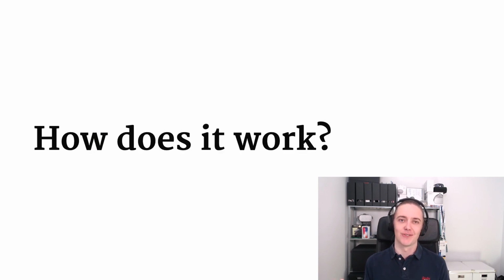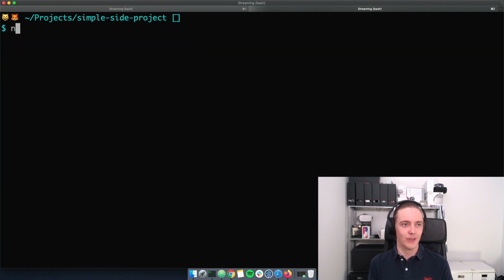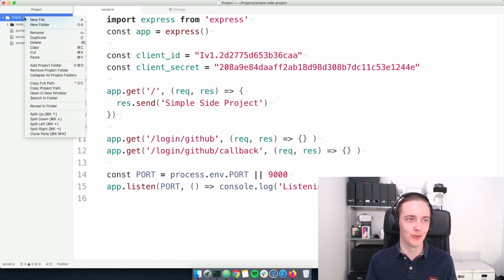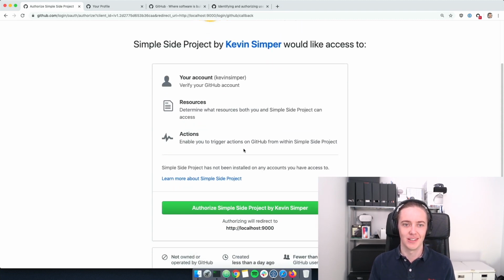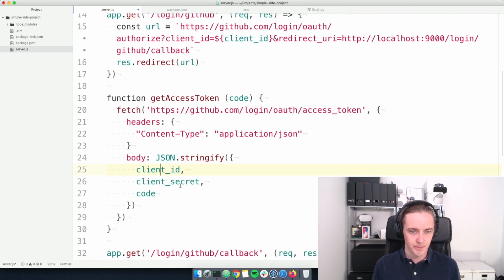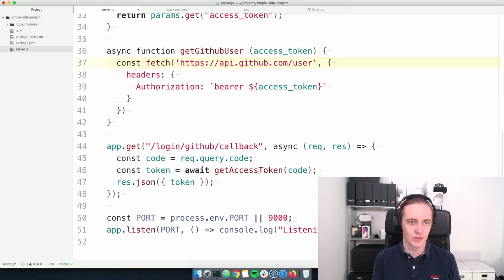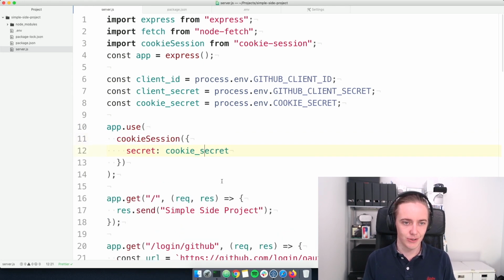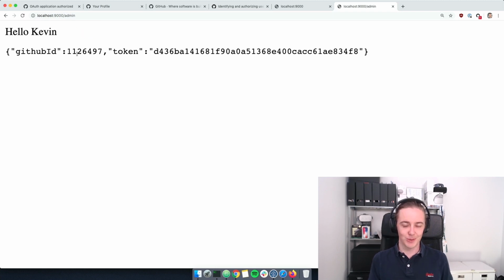How to add login (Oauth) to Node.js side-projects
Making a secure way to log into your app can be difficult. On top of making login secure you have to implement a lot of other features like "forgot password" and 2-factor. These features are essential but do not bring/add that much value, so why not leverage other platforms that already implemented all this.

I want to encourage doing this for side projects specially since writing and maintaining auth and authorization as the code in this example is very small once you know how. Doing it with GitHub is also useful if your audience is developers as they likely already have an account.

GitHub also introduced "GitHub Apps", which is their improved platform that allows better permissions compared to the previous which had really broad permissions.